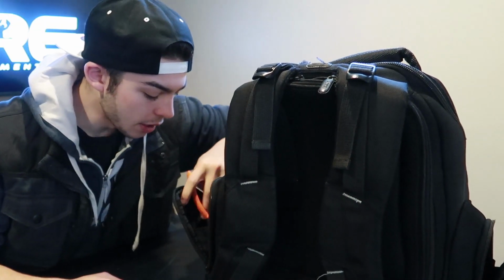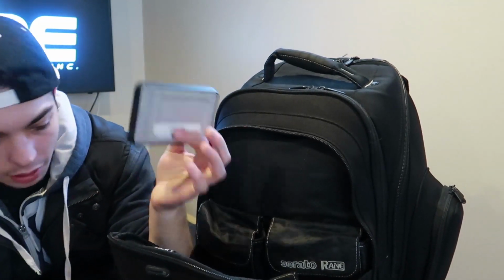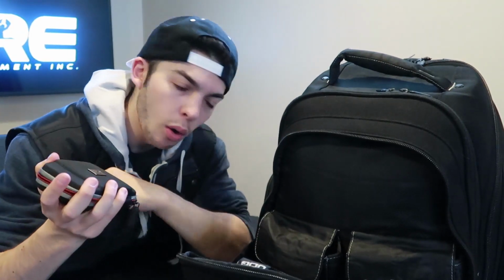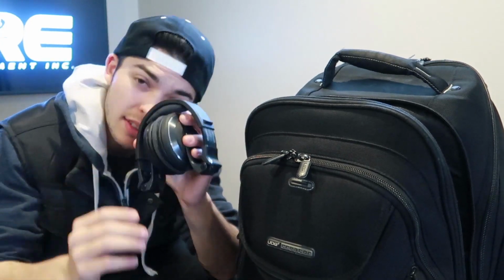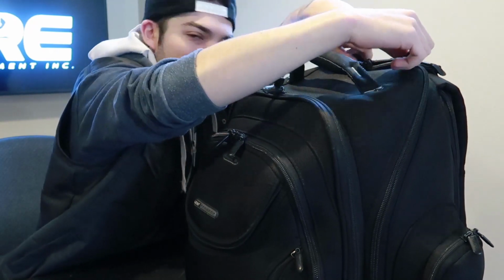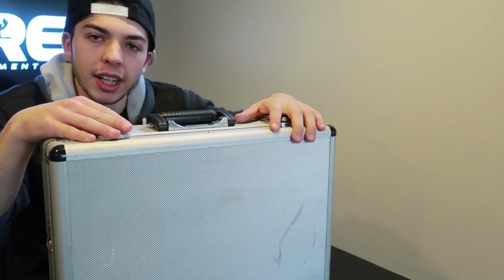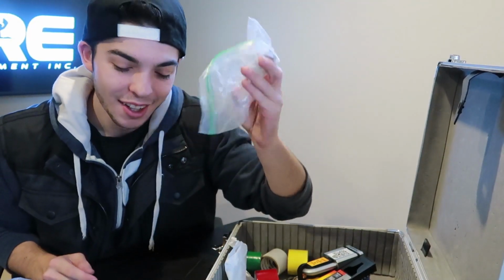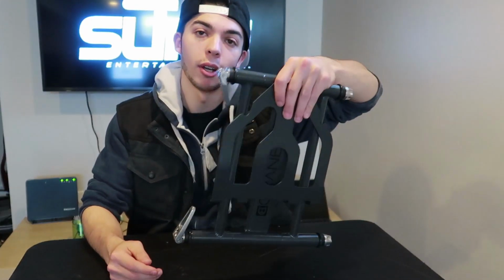What to bring to a gig | What's in your gig bag?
In this video I give you tips and tricks on what to bring to every gig as well as I reveal to you what I have inside my DJ Gig Bag!

DJ JAMIN:

EQUIPMENT I USE:

Audio:

- JBL SRX815P
- JBL SRX818SP
- JBL SRX815PCVRDLX Padded Cover
- JBL SRX818SP - CVR - DLX - WKR Padded Cover
- Pioneer DJ DDJ SZ
- Pro X DDJ SZ Case
- Pioneer CDJ 2000NXS
- Pioneer DJM S9
- Shure SLX4
- Shure QLXD
- Shure SLX 2 beta 87A
- FIFINE Dynamic Vocal Microphone
- Sennheiser e835 Wired Microphone
- Pioneer DJ HDJ - 2000 Headphones
- CRANE Laptop Stand

Lighting:

- Chauvet DJ Intimidator Spot 455Z
- Chauvet DJ Intimidator Hybrid 140SR
- Chauvet DJ EZlink Strip Q6 BT
- Chauvet DJ SlimPar 56
- Chauvet DJ SlimPar Quad 6 IRC
- Chauvet DJ Freedom Par Tri 6
- SKB iSeries 3i-201510PAR
- Martin M-Touch

Stands/Rigging

- Ultimate Support TS-90b Speaker Tripods
- Ultimate Support TS-100b Speaker Tripods

Camera Equipment:

- Canon G7X MKII
- Canon XA11
- Sony a6000
- Sony a6300
- Sony a7iii
- Tamron 28-75mm f/2.8 Sony
- Sigma 30mm f/1.4 Contemporary Art DC DN
- Zyhun Crane Motorized Gimbal
- DJI Osmo Mobile 2
- GoPro HERO6 Black
- DJI Phantom 3 SE
- DJI Spark

Video Editing/Recording Equipment:

- AOC - i2779vh 27" IPS LED FHD Monitor
- CORSAIR - K55 Wired Gaming Keyboard
- Apple Magic Keyboard
- CORSAIR - DARK CORE Wireless Mouse
- M-Audio BX5 Studio Monitors
- Tascam US-16X8 Audio Interface
- Rode VideoMicro
- Rode VideoMic Go
- Sennheiser EW 112p G4 Wireless Lavaliere Packs